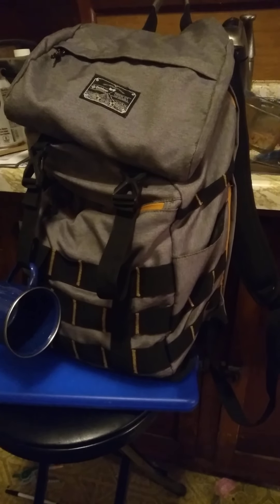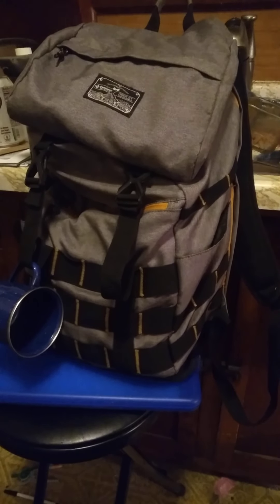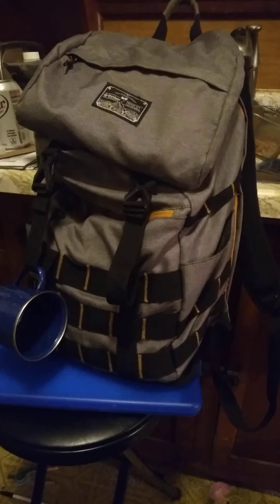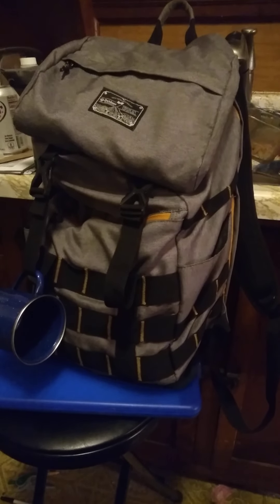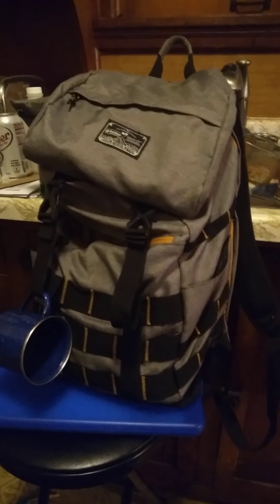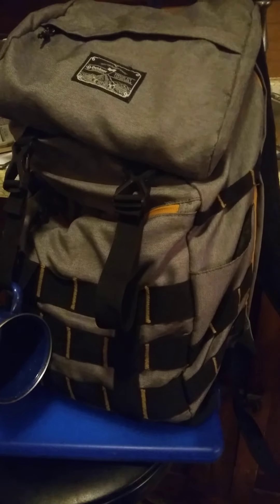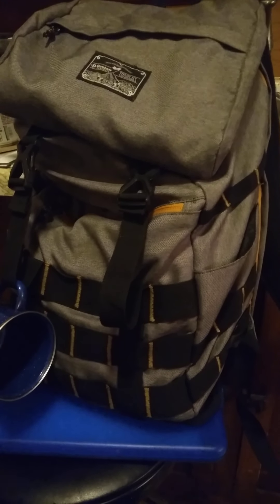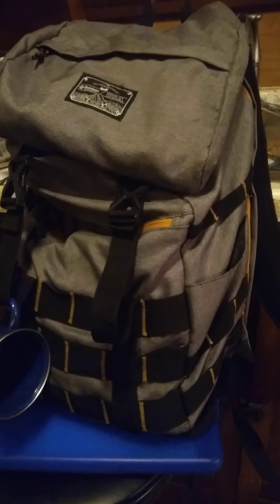Don't worship the bag.